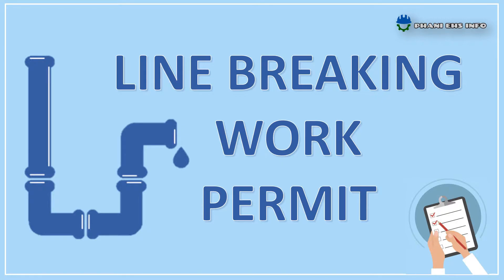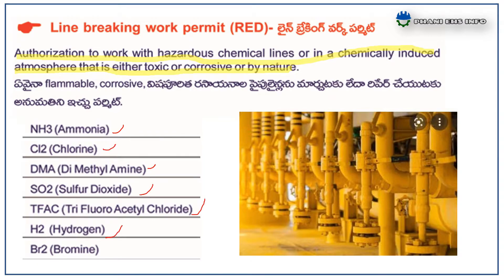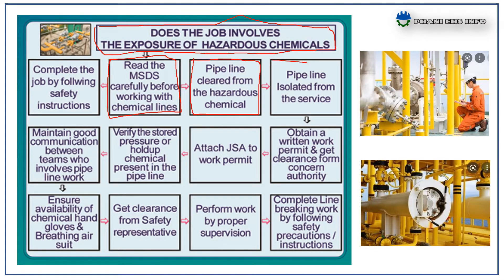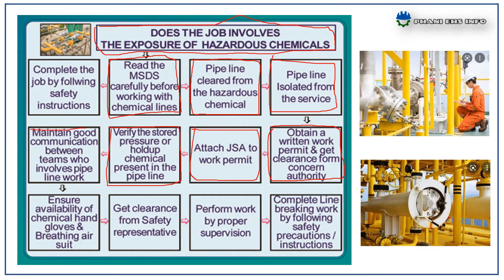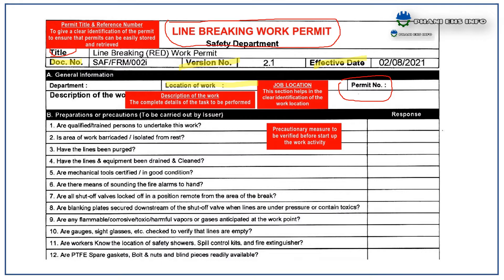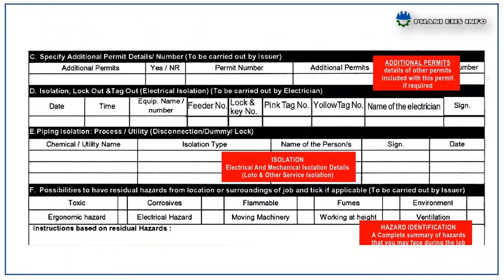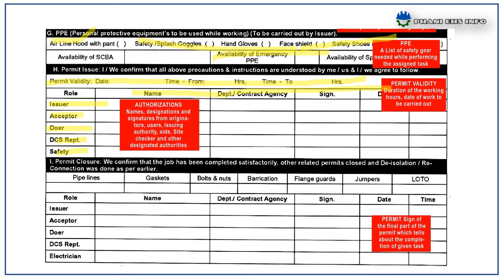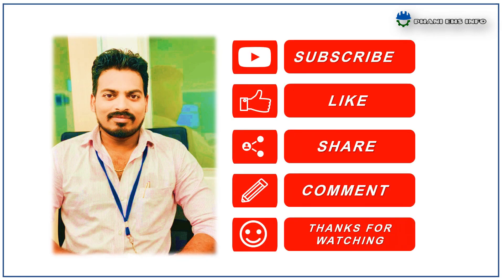Line Breaking work permit